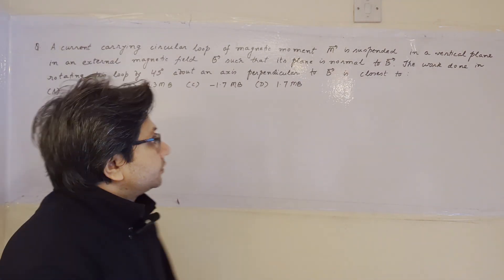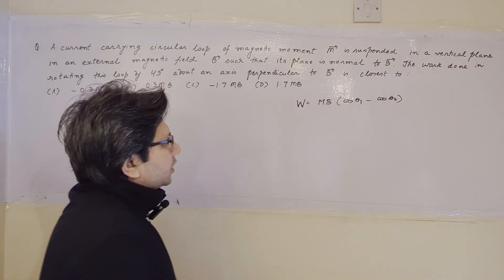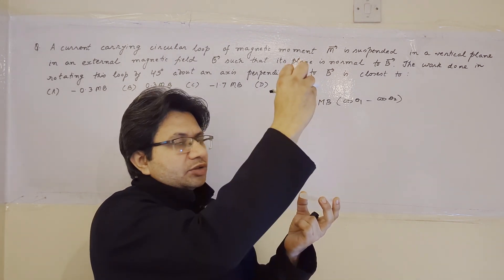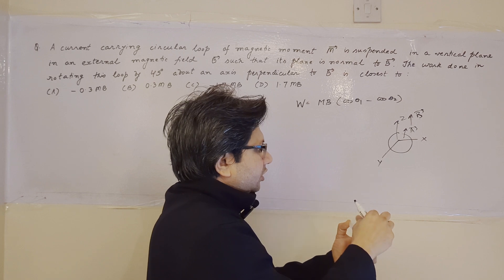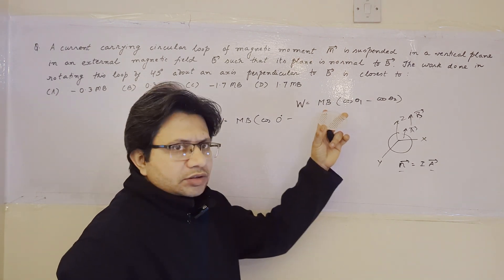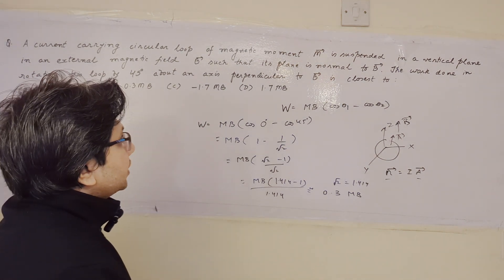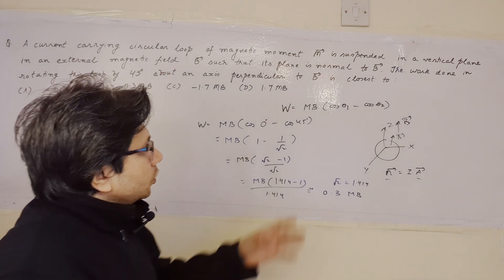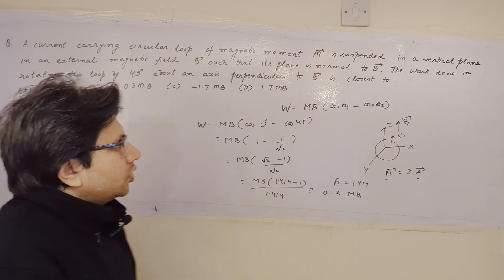A current carrying circular loop of magnetic moment M is suspended in a vertical plane in an...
Work done in moving a coil placed in a magnetic field